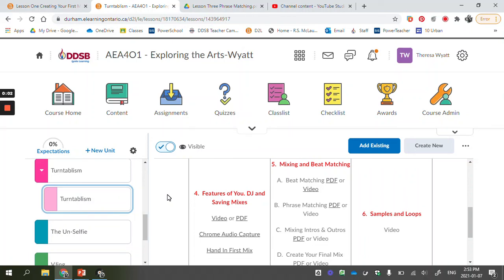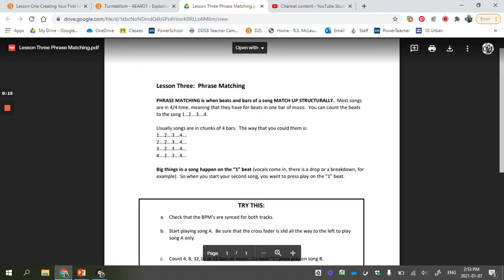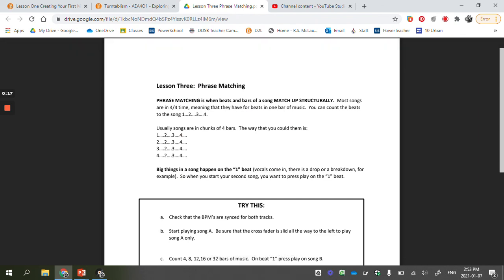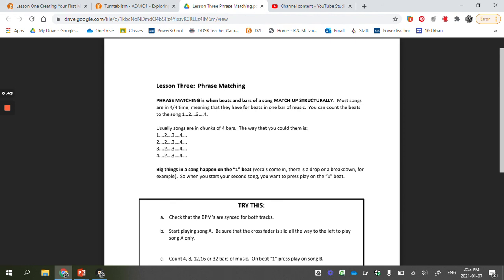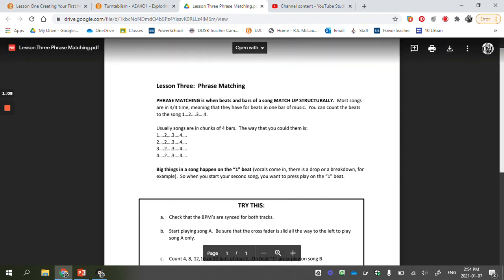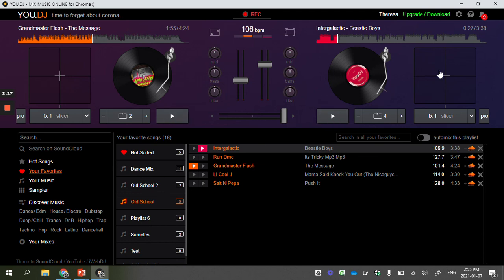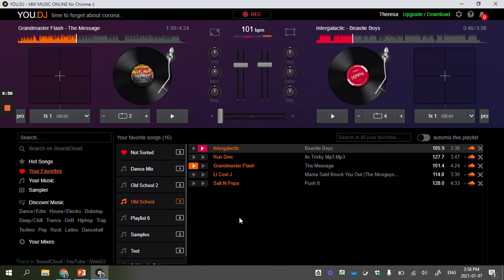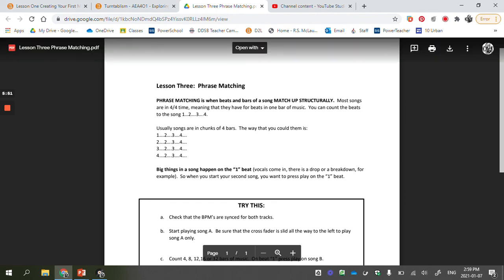Phrase Matching on You. DJ